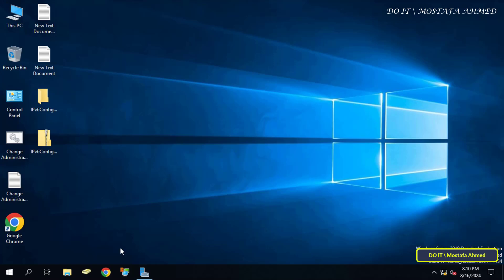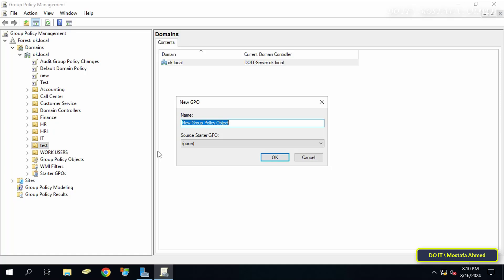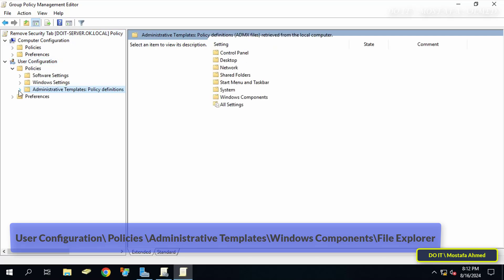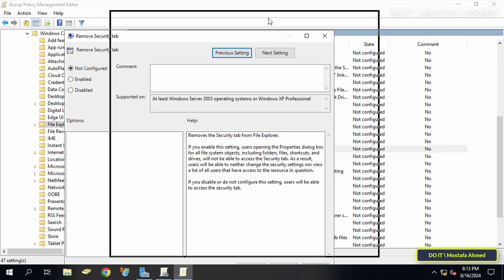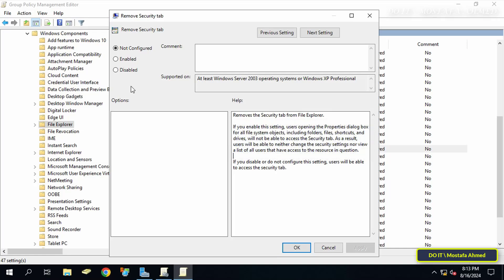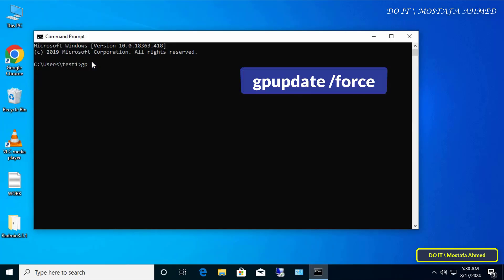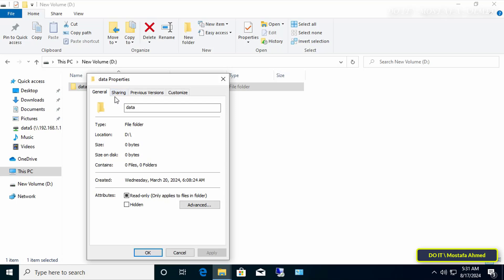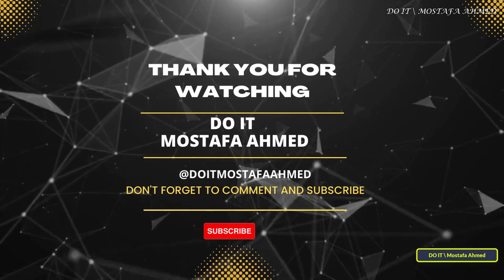GPO to Remove Security Tab from All Files and Folders Properties |Windows Server 2019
In this video I explain how to create a GPO and apply it to domain users to remove the security tab from the properties of any folder or file properties on client computers joined to the domain. This policy protects you from users who always change the permissions of files and folders, so you can maintain data security and create a kind of control over domain users.
Gorup Policy location : User Configuration → Policies →  Administrative Templates →   Windows Componentsm →  File ExplorerPolicy name : Remove Security tab
The steps are simple and you can follow the video, and I am waiting for any inquiries in the comments.

Chapters
00:00 - Intro: Why administrators remove the Security tab
00:26 - Step 1: Accessing Group Policy Management in Server Manager
00:39 - Step 2: Creating and naming the new GPO on the target OU
00:59 - Step 3: Navigating to the policy path in the GPO Editor
01:21 - Explanation of the "Remove Security Tab" policy settings
01:57 - Step 4: Enabling the policy to restrict user access
02:05 - Step 5: Updating Group Policy on the client machine (`gpupdate /force`)
02:27 - Verification: Confirming the Security tab is hidden in folder properties
02:46 - Deployment Tips: Applying to specific users vs. Domain-wide
02:55 - Outro and channel subscription call

How To Remove Security Tab from All Files and Folders Properties Using Group Policy in Windows Server 2019 / 2022, Remove Security tab policy,
How to Hide Security Tab on All Files and Folders Using Group Policy in Windows Server,
How to Create GPO to Hide Security Tab on All Files and Folders on Windows Server 2019,
Remove Security tab from Properties using Group Policy,
Remove Security tab Policy in Windows Server 2022 / 2019,
How to Add or Remove Security tab from Properties,
How to Add or remove the security tab from the properties for domain users,
How to Remove Security Tab From File Properties for domain users Using GPO,
How to Remove Security Tab from Files and Folders Properties with Group Policy,
How to Blocking Security Tab Access on All Files and Folders Using Group Policy,
How to Prevent domain users from accessing the security tab for files and folders,
Restricting domain users' access to the security tab for files and folders,
How to Removing Security Tab from Properties Windows for Domain Users,
Removing Security Tab through Group Policy on windows Server 2019 / 2022,
How to remove security tab from files and folders properties,
Group Policy Management, Group Policy Tutorial, Folder Security Policies,
Windows Server, Folder Permissions, Windows Server Security,
File Security Settings, Group Policy Configuration,
Hide Security Tab, Secure File Access,
Disable Security Tab, GPO Security Settings,
Removes the Security tab from File Explorer,
Remove Security tab
If you enable this setting, users opening the Properties dialog box for all file system objects, including folders, files, shortcuts, and drives, will not be able to access the Security tab. As a result, users will be able to neither change the security settings nor view a list of all users that have access to the resource in question.
If you disable or do not configure this setting, users will be able to access the security tab.